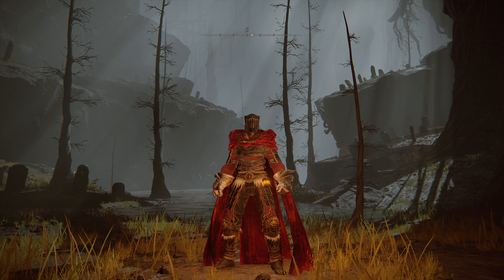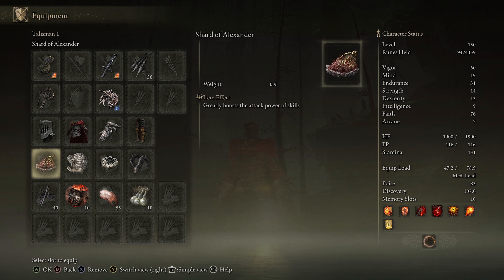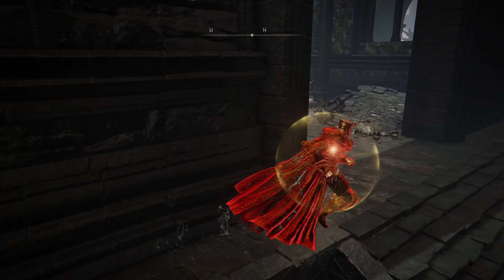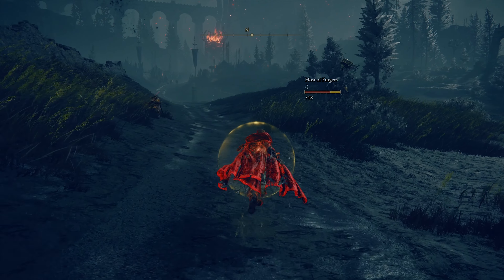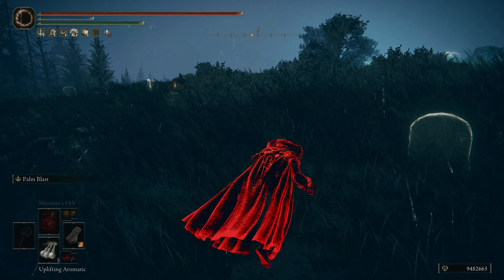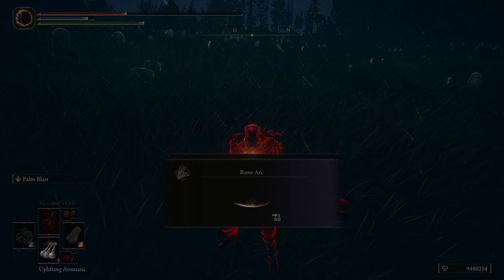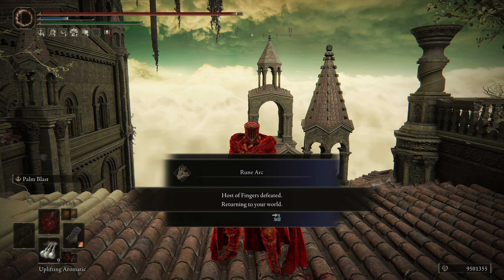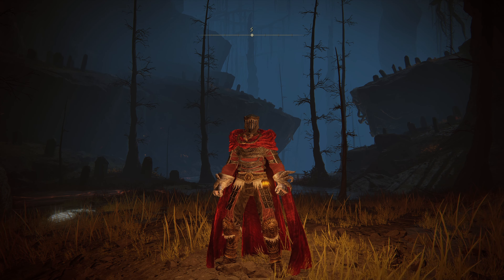Elden Ring - Dryleaf Arts "Fire Blast" One Shot DLC Build - Pure Faith Build (PvP/PvE)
My level 150 pure faith build for Elden Ring, showcasing the Dryleaf Arts DLC weapon capable of one shots! Displaying stats, the weapon, armor, talismans, and invasions for my pure faith build.

0:00 Intro
0:37 Stats, Weapon, Armor, & Talismans
3:59 Invasions
14:54 Outro